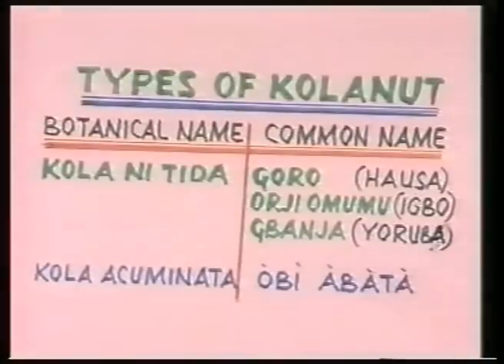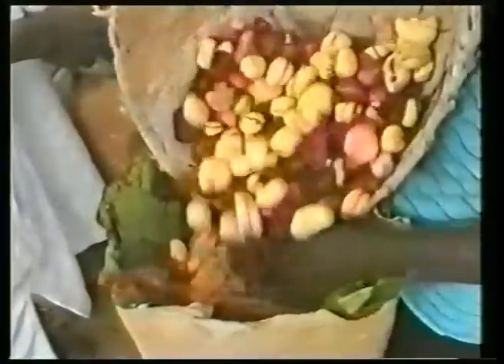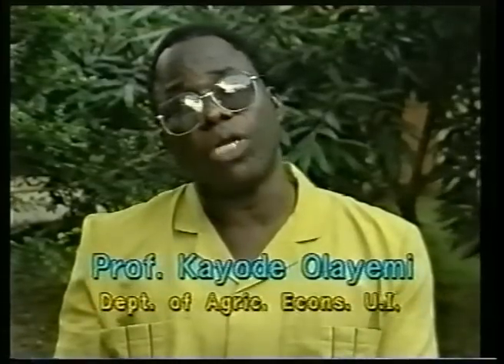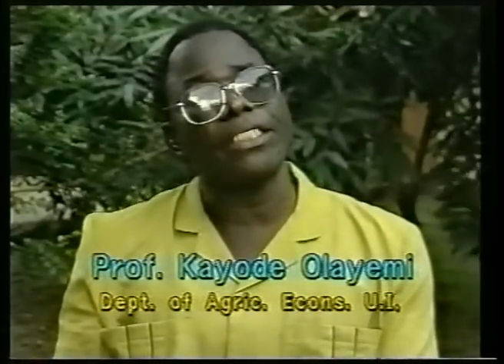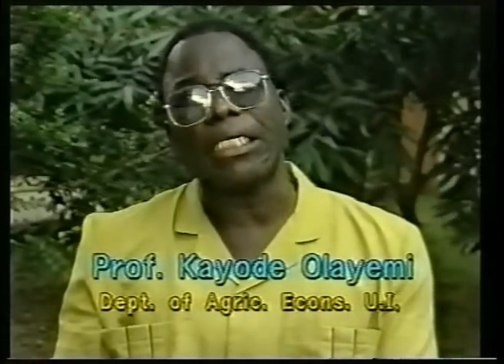KOLA NUT OF UNITY - FESTOUR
Kola nuts are not only known for its origin to many American and European soft-drinks and its chewing by labourers to diminish hunger and fatigue, but even more for its sacred significance in Igboland.Attending a kola nut ceremony is almost inevitable for anyone visiting Enugu and is Igbo tradition at its best. Elder agree that once the 5-centimetre nuts are blessed with incantations, the visitors will feel ensured that they are welcome. People are more than willing to explain the ceremony, and where there is no kola nut available, the host will need to do the explanatory apology to his visitors. The kola nut tradition is used for a variety of events, but principally to welcome guests to a village or house.